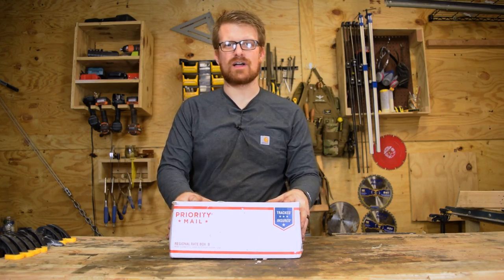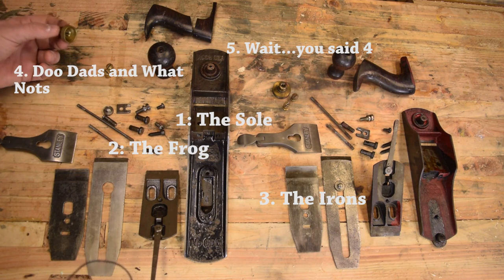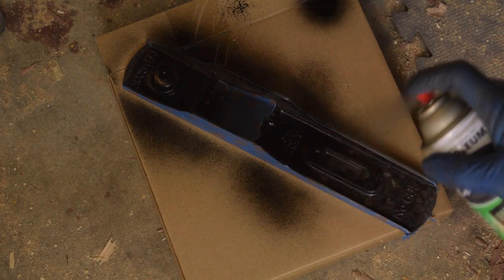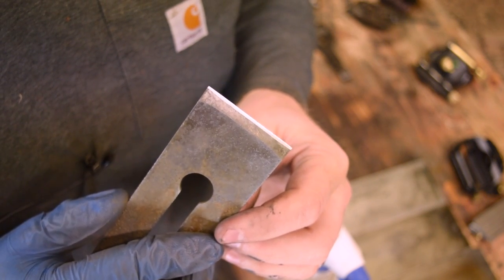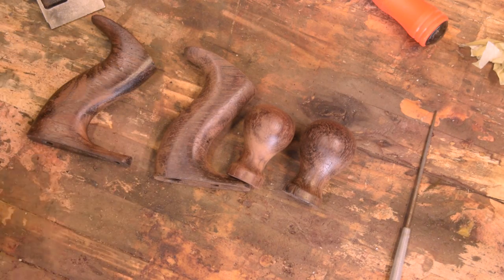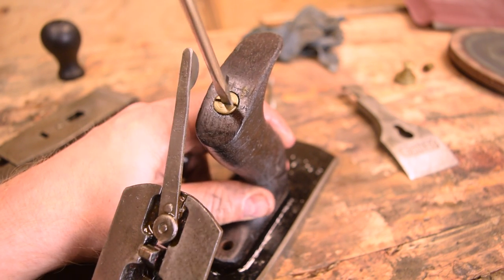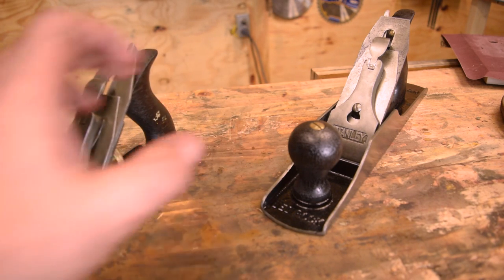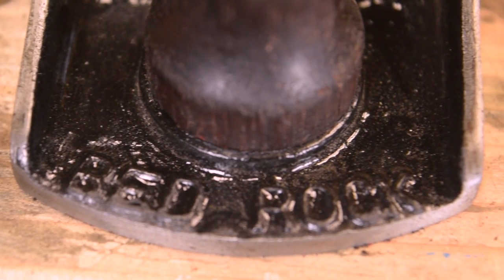Antique Stanley Bedrock Plane Restoration | Shop Tips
I bought a couple of Stanley Bedrock hand planes of Ebay, a rare bedrock 605 Jack Planes and 604c Smoothing Plane.  They appear to be type 5 later model planes.  These things were in serious need of restoration and tuning.  The #5 had a rough life and had a broke tote and the #4 had been painted red (very sloppily) in a previous life.  I see a lot of beauty in antique planes, and when I'm done with these, they will be around long enough to hand them down to my kids someday.  I know a lot of you guys enjoy restoring a hand tool.  This is my contribution to there fun workshop projects.  This is one way how-to do it, but there are many others.  For other good advice, check out Hand Tool Rescue's awesome new channel, or Paul Sellers for great advice.

Next week, it is back to some woodworking!

In the video, I go over basic restoration, sharpening, tuning, and setup of a Stanley Plane.

My Gear

Lav Mic - JK MIC J

Voice Over Mic - Blue Snow Ball

and